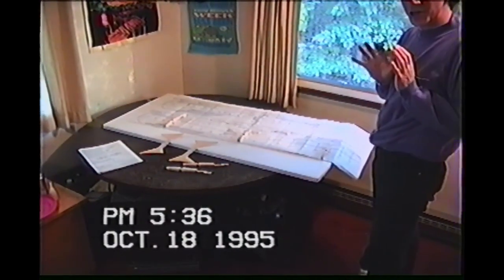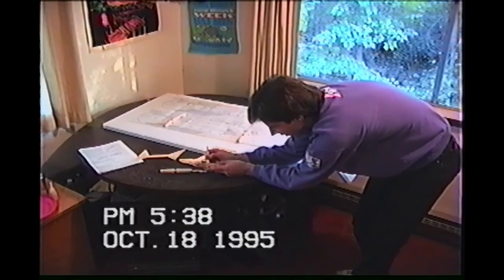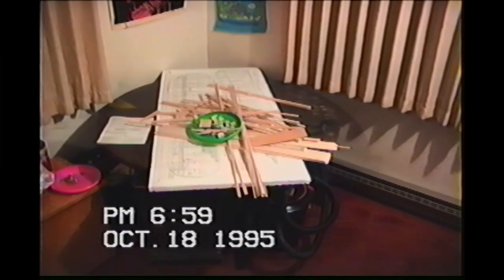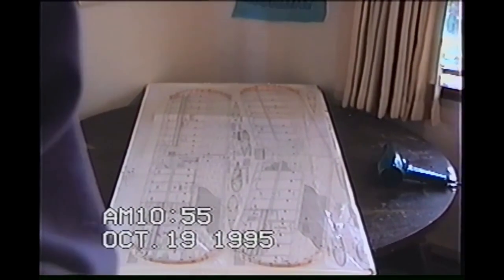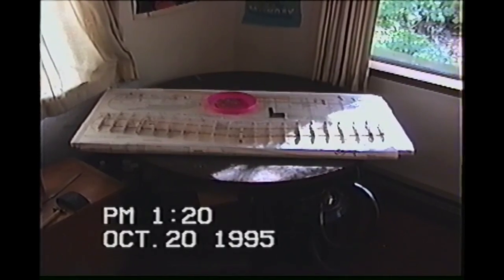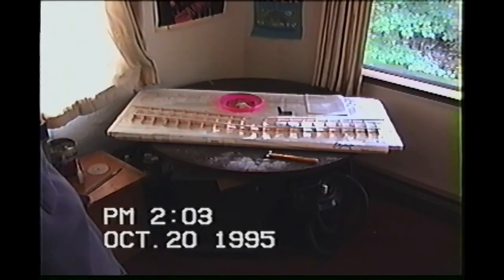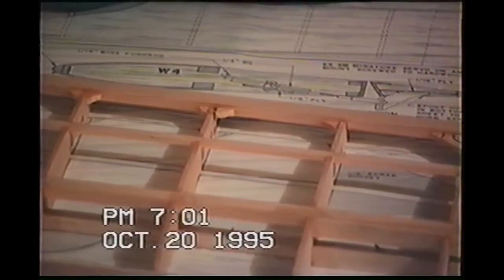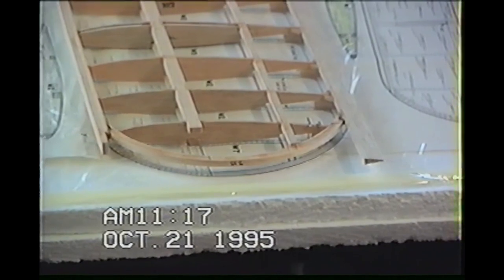Building a Lamar Steen Skybolt RC kit out of the box. Part 2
Ok, I do realize I got overly excited about getting the model and built the fuselage before I decided to record the build. Not a big deal, as you can see how fast it was built, they are the easy part. The videos do get better, promise.
FYI: These videos were made by a full-size VCR camcorder, converted to digital, edited and rendered by a free professional system found online. So, I hope that explains the quality.
FYI, I'm using CA glues along with an accelerator.